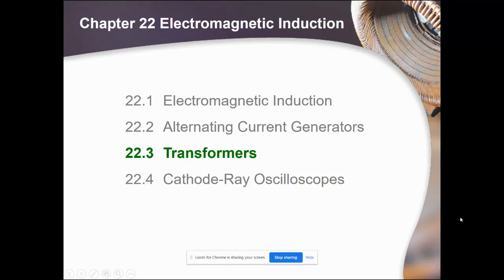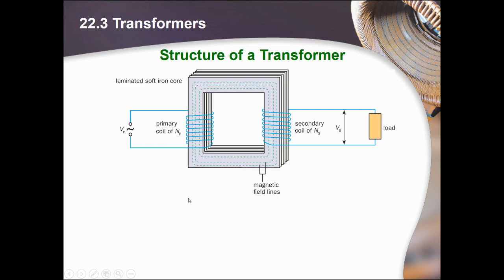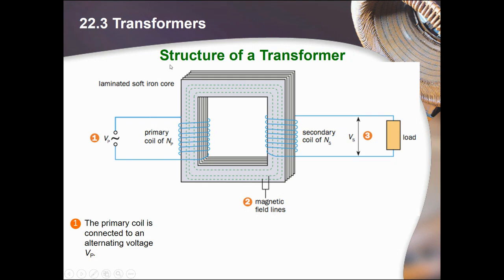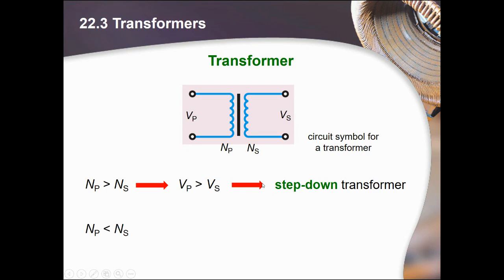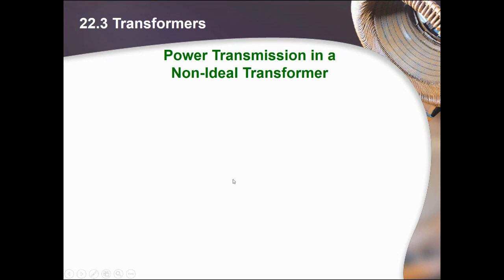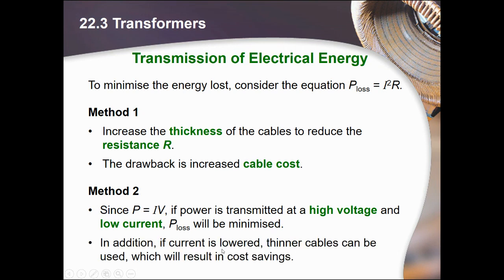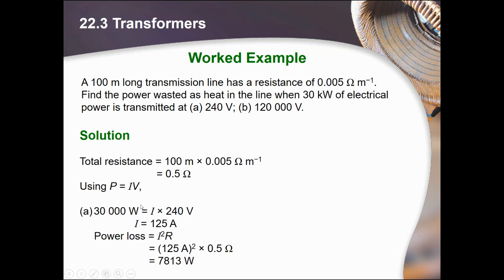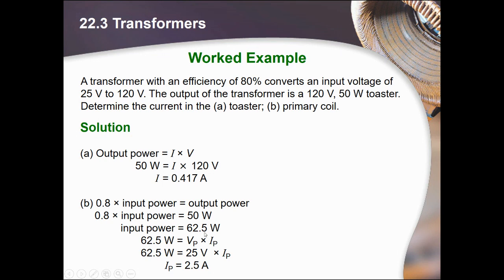Chapter 21 Transformer Part 1